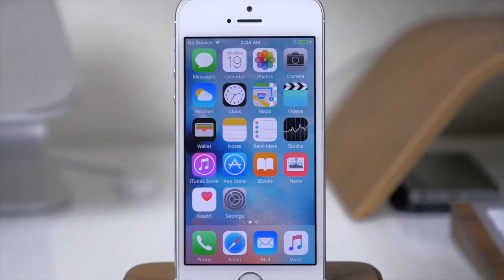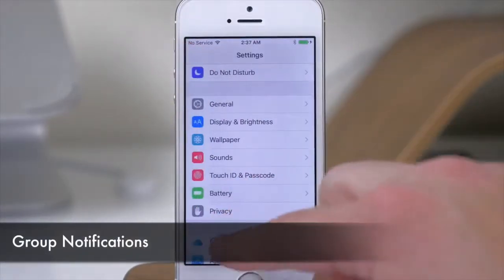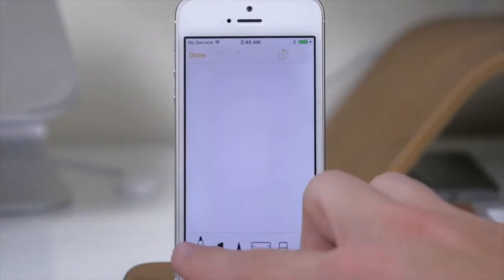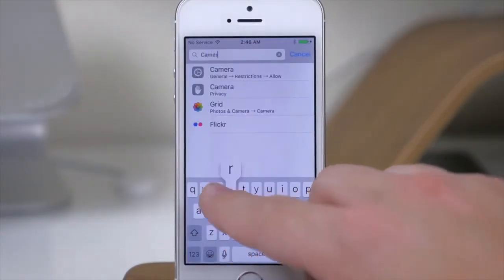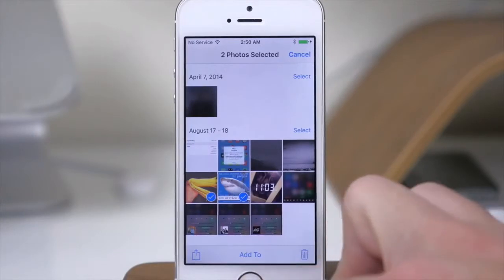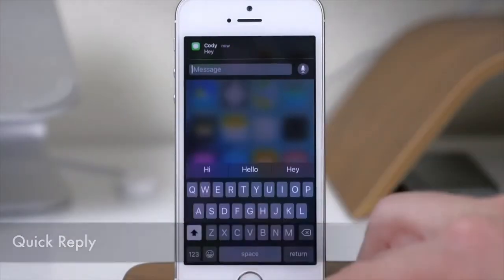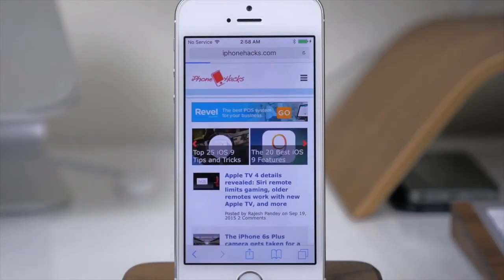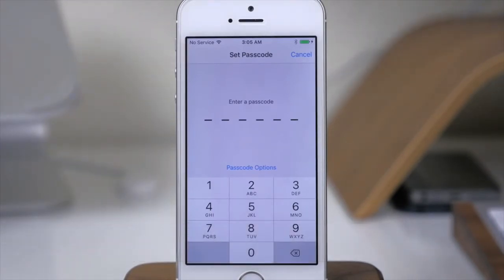iOS 9 TIPS AND TRICKS